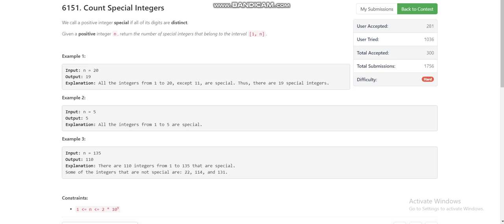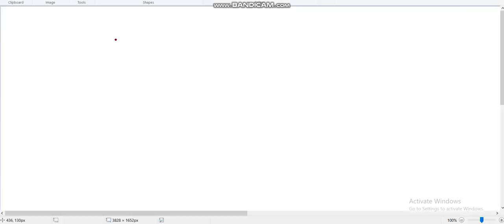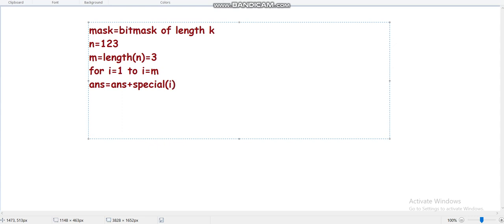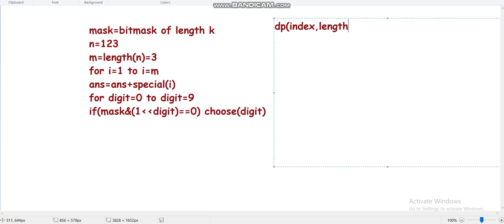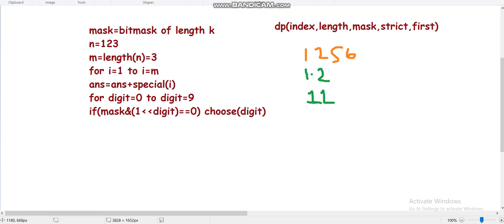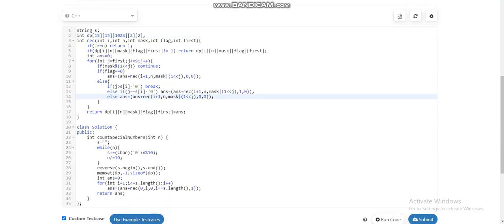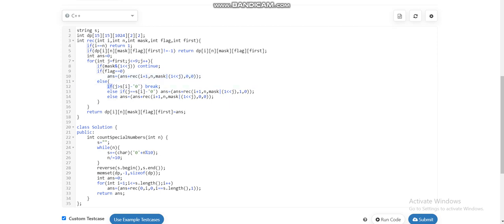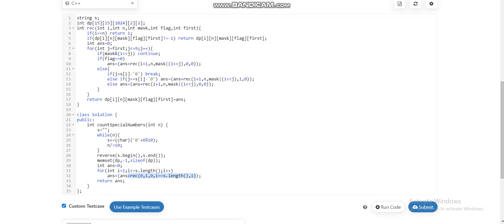Count Special Integers(Leetcode Weekly 306)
Sorry for the bad audio quality